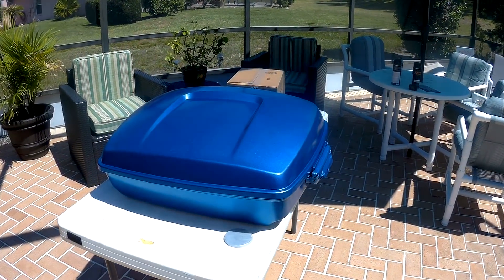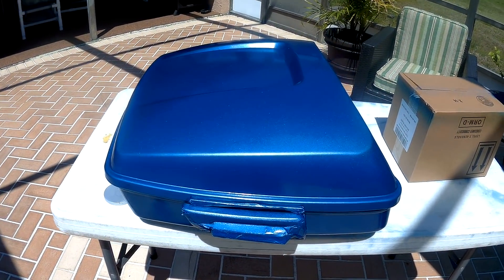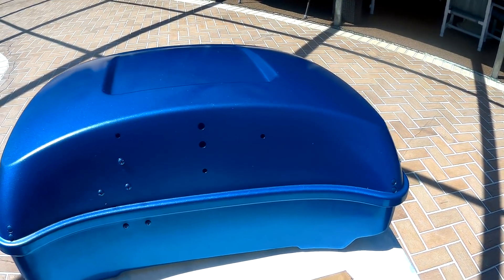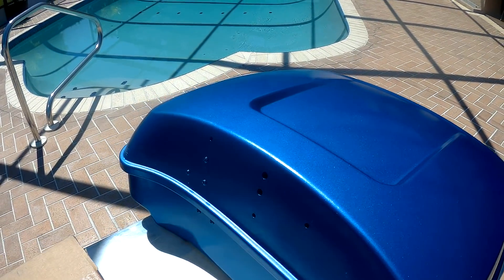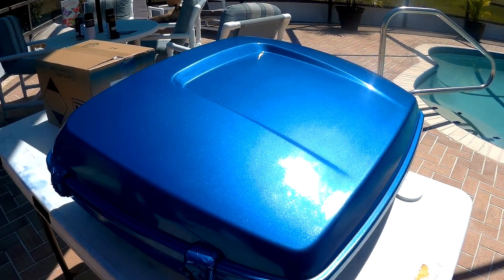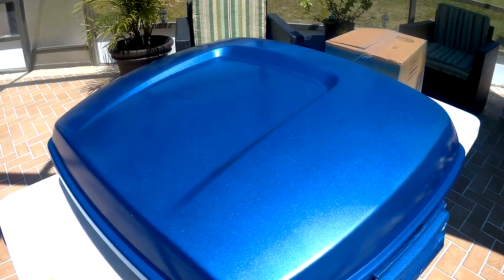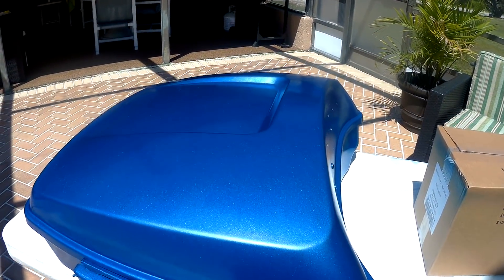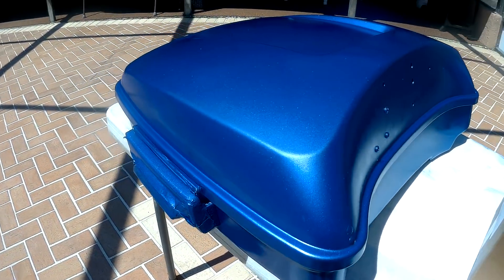Disaster avoided...project almost complete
Here's the finished tour pack. All that's left to do is wet sand and buff. I'll give it a few days to dry.